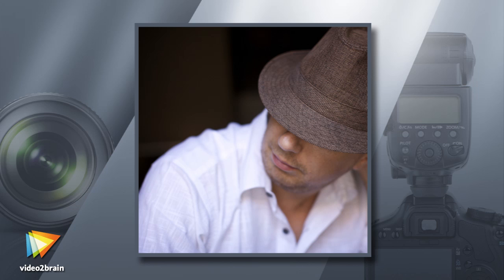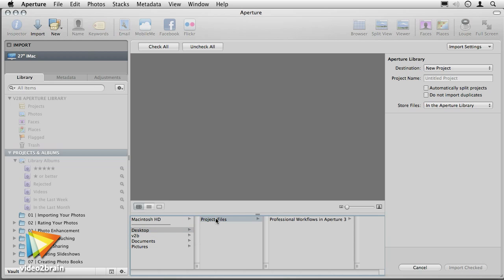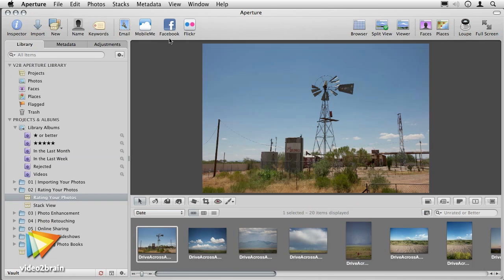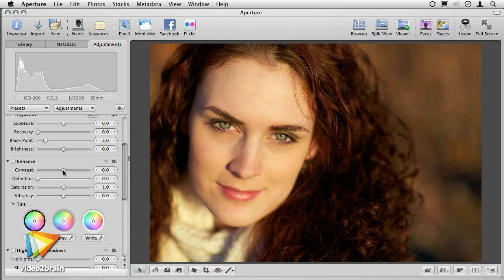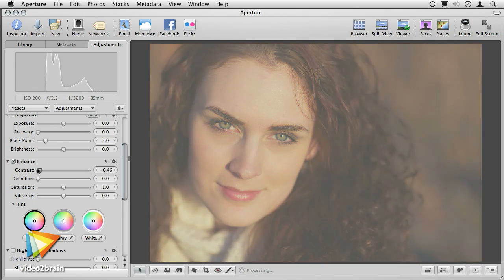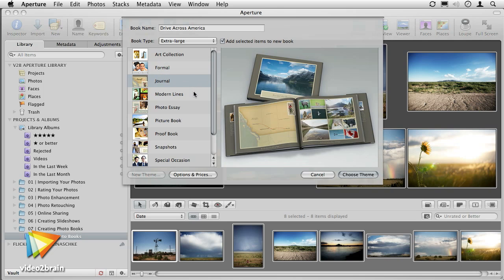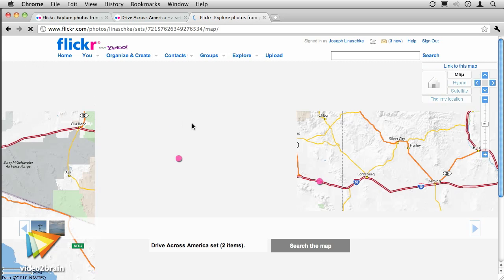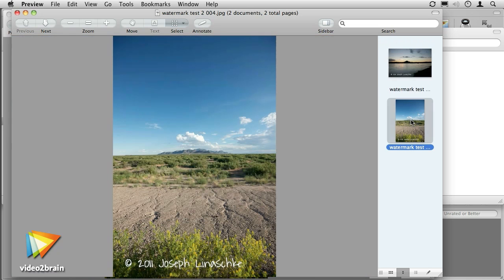Work Like a Pro Photographer in Aperture 3: Learn by Video Trailer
In his new video2brain workshop, Joseph Linaschke, a.k.a. the ApertureExpert, shows you professional workflows for getting in, getting out, and getting back to shooting as quickly, efficiently, and effectively as possible. You'll learn advanced file management concepts that are easy to maintain so you can find that special photo years from now. You'll also learn efficient methods of separating your best shots from the rest and image enhancement and retouching techniques. Finally, you'll get tips on the quickest ways to get your shots online and in print. You can find more information about Joseph's new course and watch free sample lessons